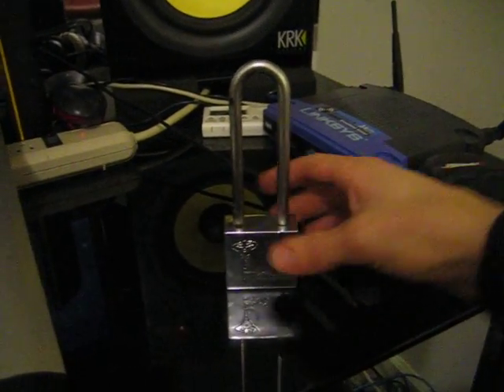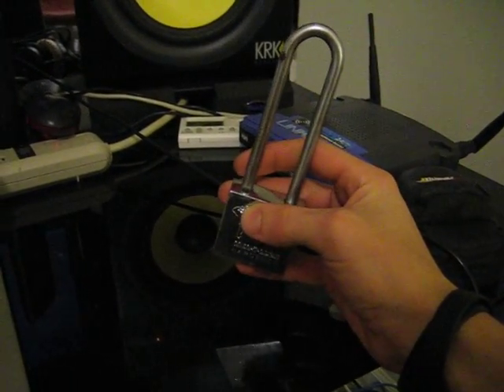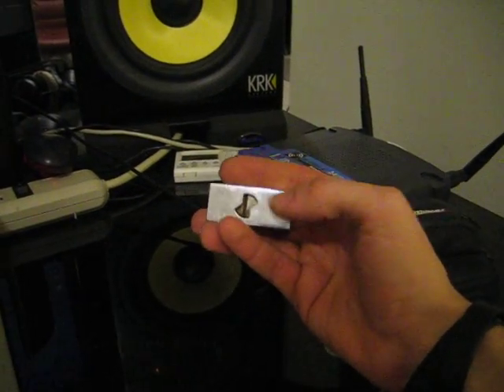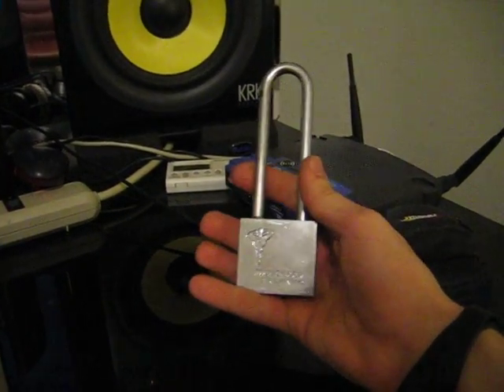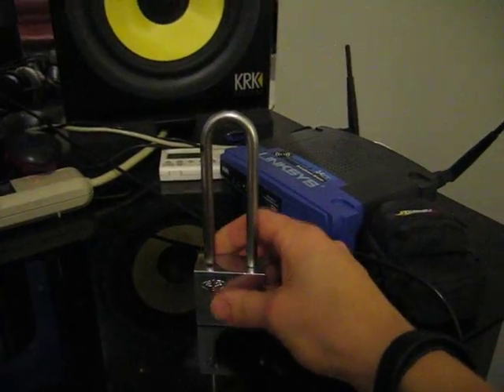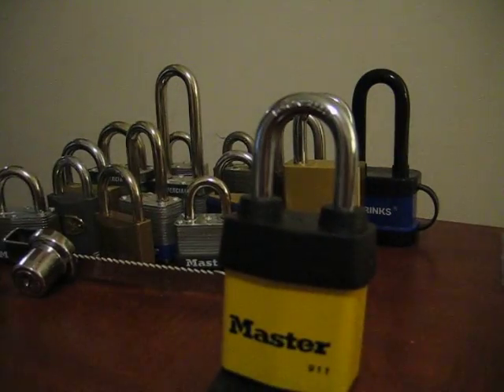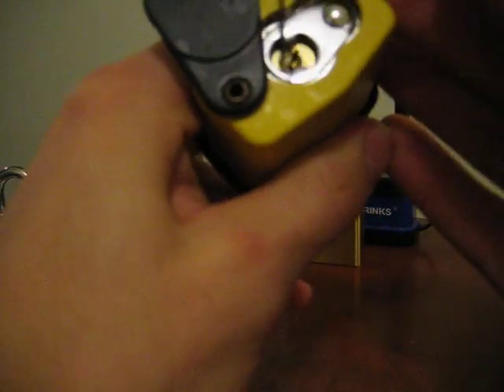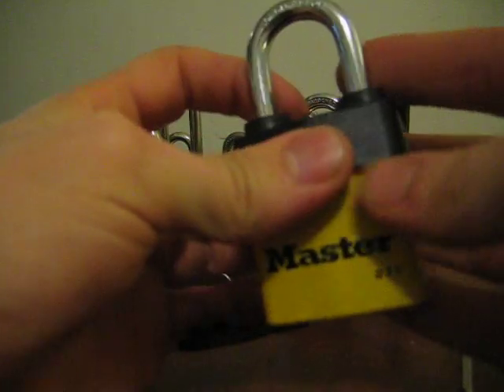Another package from Wizwazzle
Mul-T-Lock from wizwazzle